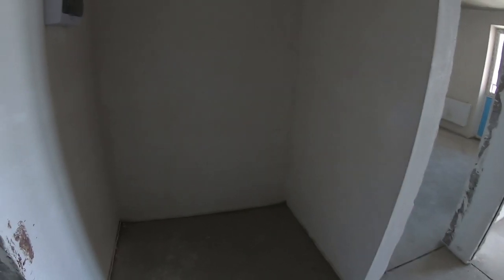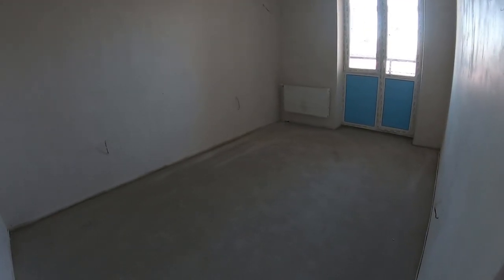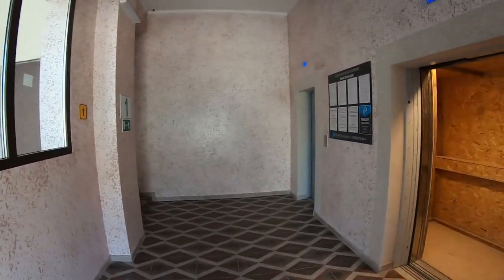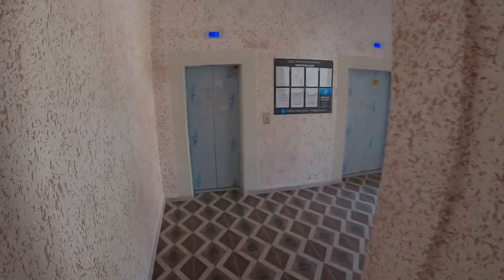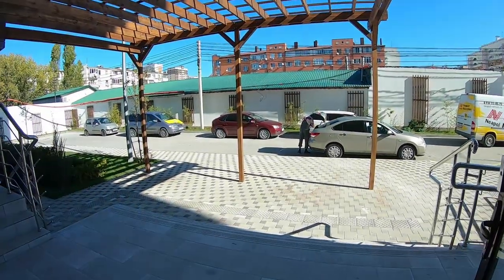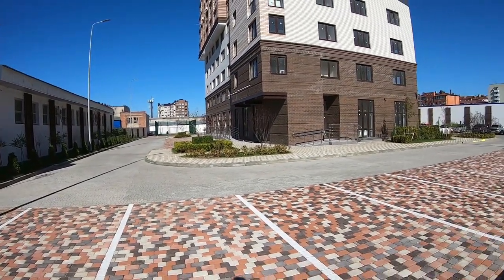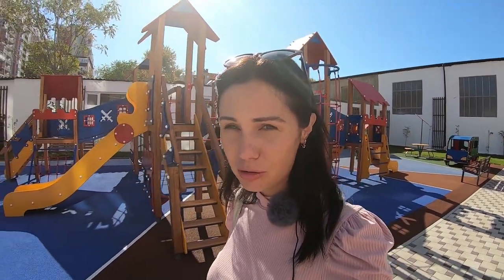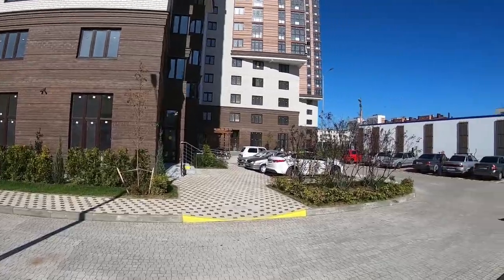КВАРТИРЫ В САМОМ СЕРДЦЕ АНАПЫ. ЖК "ОГНИ АНАПЫ" 15 МИНУТ ДО МОРЯ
Индивидуальный подбор жилья недвижимости в Анапе : 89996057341

Новостройки, вторичное Жилье.

Чистые сделки в ипотеку, рассрочку и наличными. Доведение каждой  сделки от начала и до конца.
Встретим, расселим, подберем, и покажем квартиру вашей мечты.

Жить у моря стало проще.

Мы находимся по адресу: Анапа, ул. Владимирская 67. Рейтинг Новостроек.
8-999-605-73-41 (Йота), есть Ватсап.